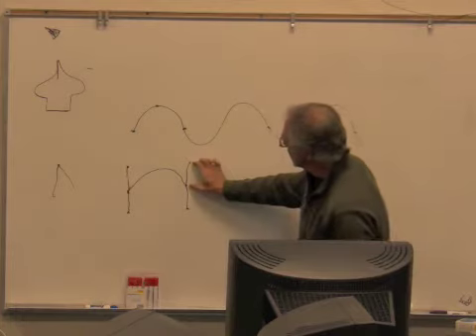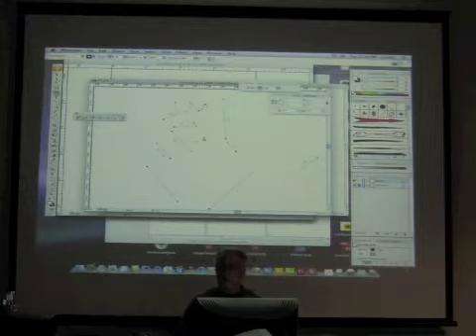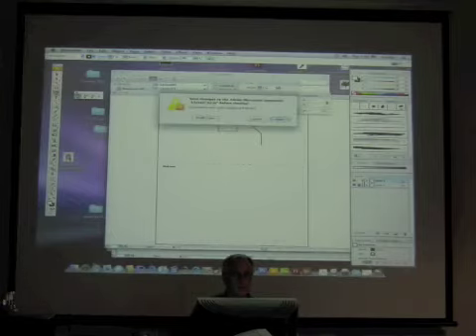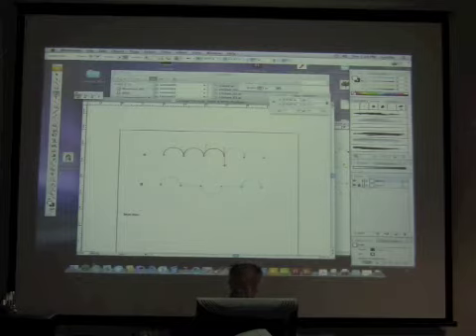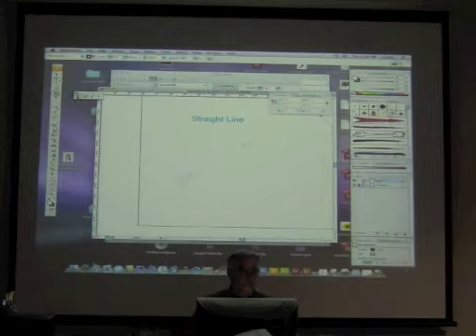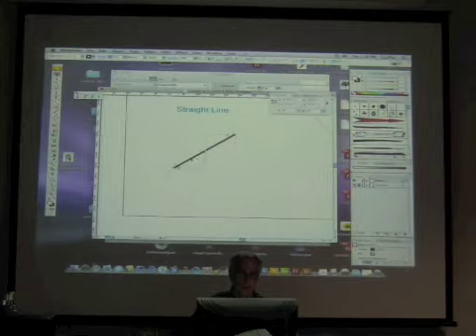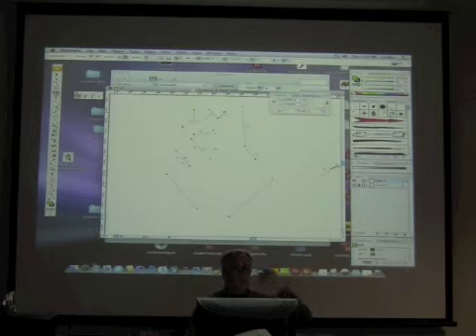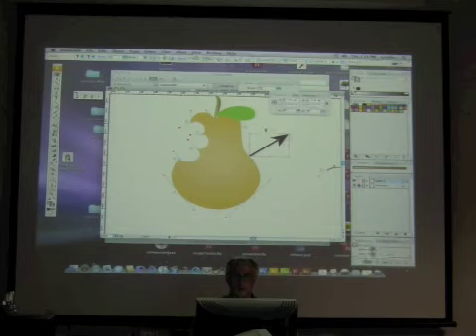Art 186 - The Pen Tool_lec06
This lecture covers the mechanics of using the Pen Tool in Adobe Illustrator CS3.